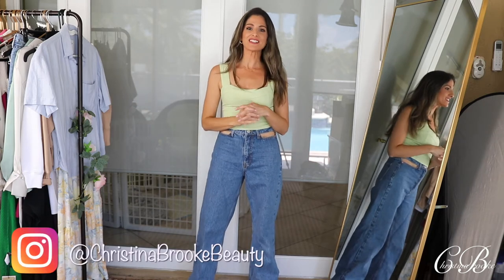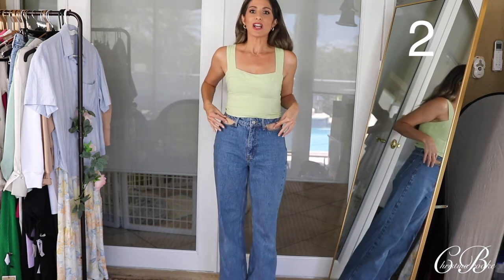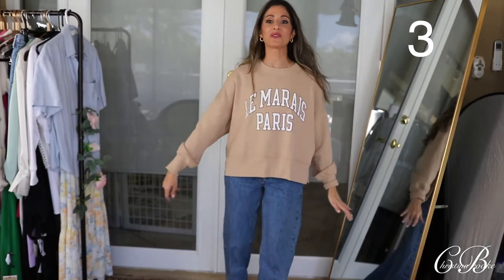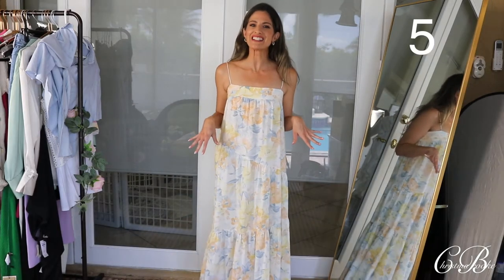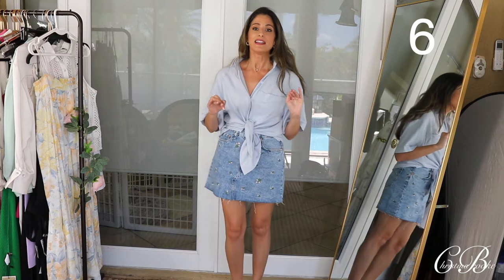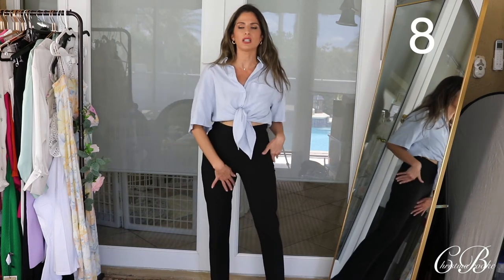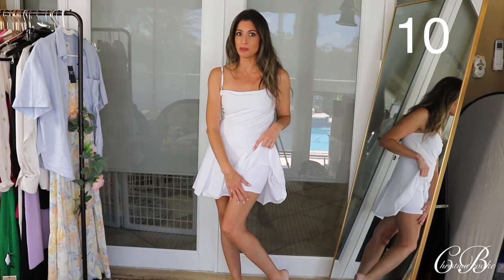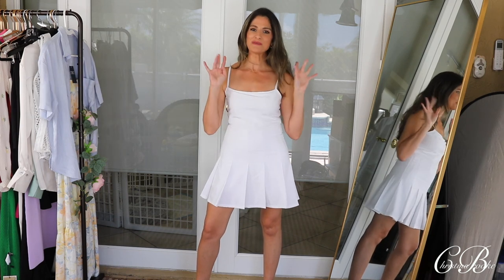HUGE Abercrombie and mango Spring Summer Haul and Try on! New in SPRING SUMMER 2022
HUGE Spring Summer Abercrombie and Mango Haul and Try on! New in SPRING SUMMER 2022

PRODUCTS MENTIONED

I am Height: 5'3 My Weight APRX 108 LBS

1 Linen-Blend Corset Set Top SIZE XS
Matching shorts mentioned
2 Cut out Jeans SIZE 2
3 Graphic Tee Sweatshirt SIZE S
4 Vintage sweatshirt SIZE XS
5 Tiered Maxi Dress SIZE XS
6 SIMILAR linen top
Long sleeve option
7 Denim skirt SIZE XS
8 Dress Pants SIZE XS
9 Cut out Dress SIZE XS
10 Tennis Dress SIZE XS

Massive Zara Haul and Try on! Zara New in SPRING 2022, SUMMER 2022
SPRING HAUL